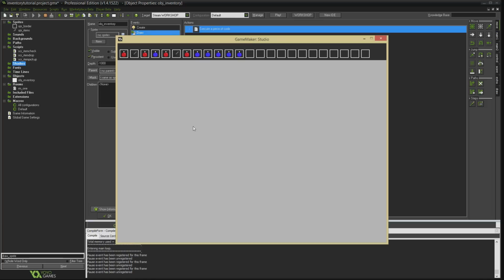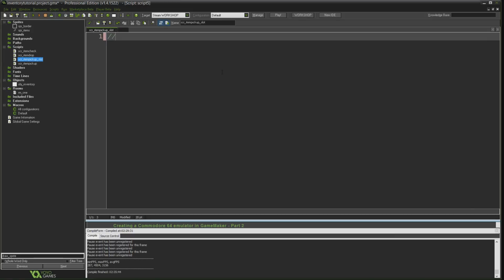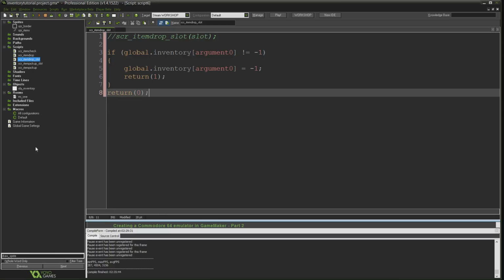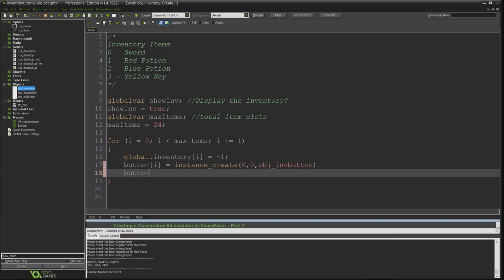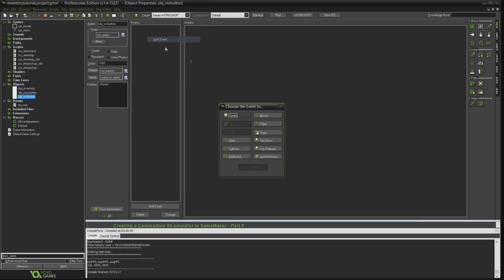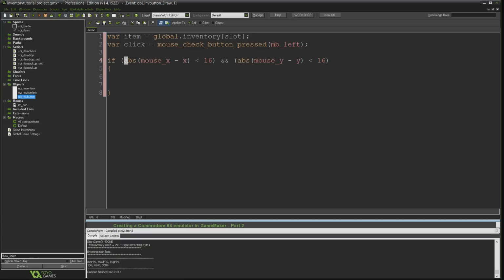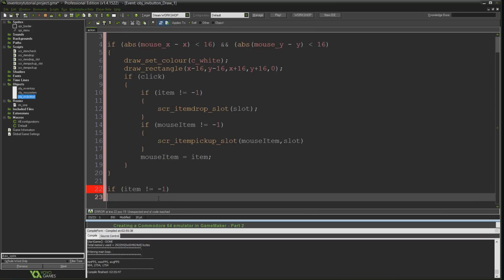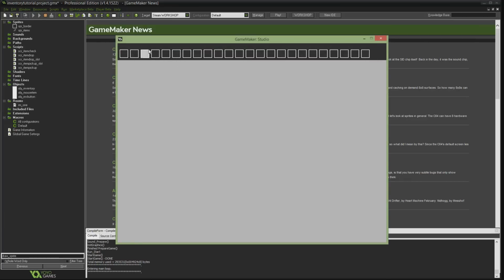Game Maker Studio: Inventory with Mouse Control